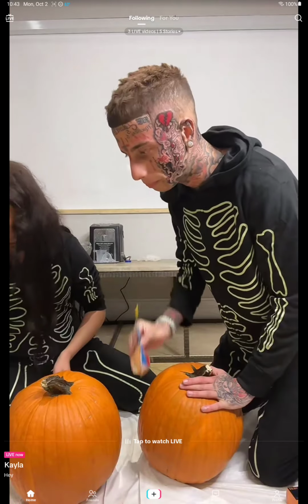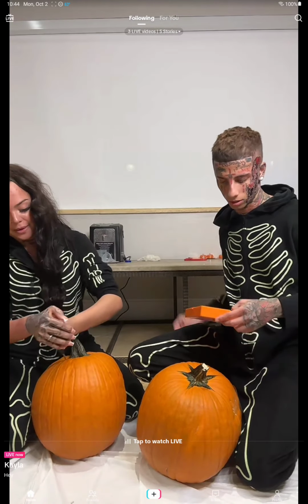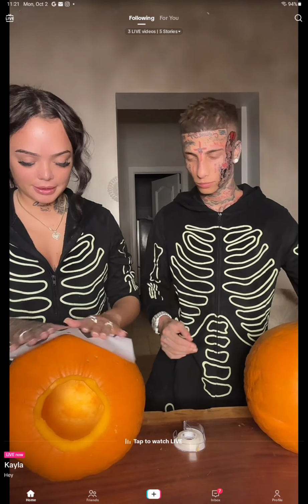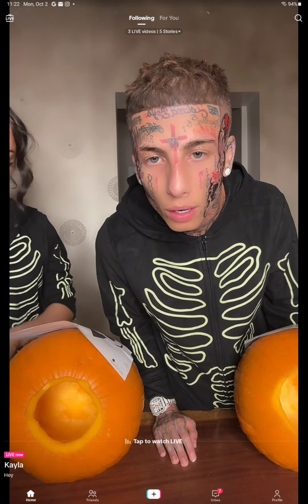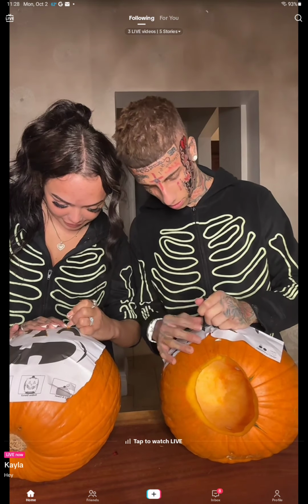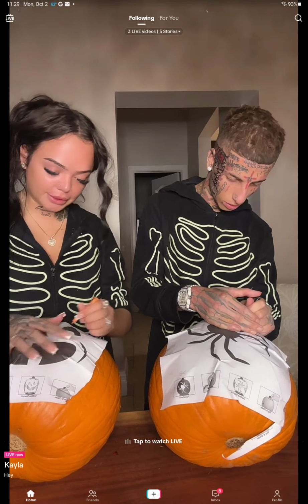KaylaThayla TikTok LIVE with Flyysoulja (10-2-23)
KaylaThayla TikTok LIVE with Flyysoulja

Carving pumpkins